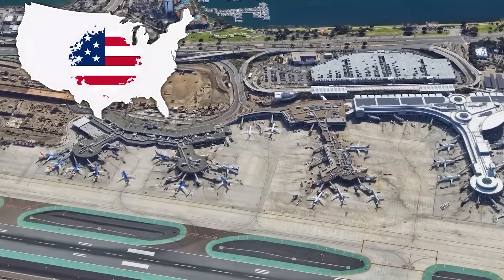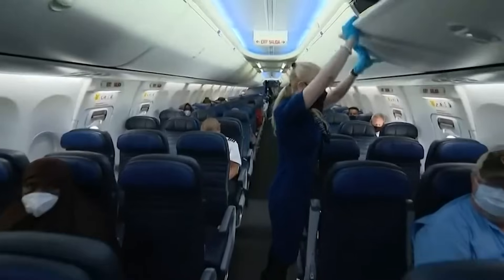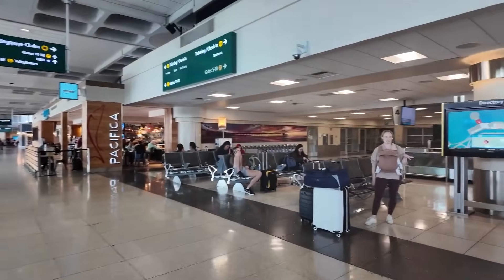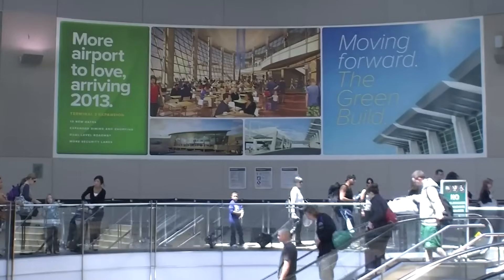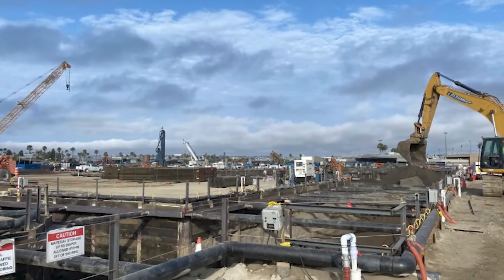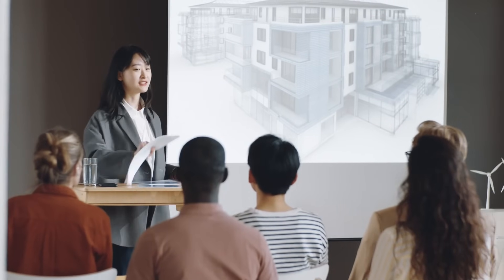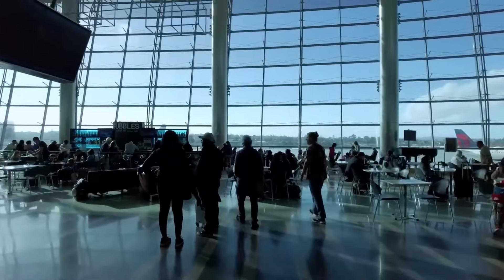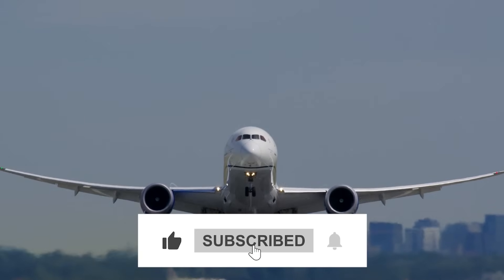San Diego's $4 Billion Plan to Save its Airport!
San Diego's $4 Billion Airport Makeover in Action!
San Diego International Airport is undergoing a $4 billion transformation—right in the middle of daily flight operations. With just one runway and aging infrastructure, Terminal 1 was long overdue for change. Now, the airport is being rebuilt from the ground up with 30 new gates, a massive parking structure, AI-powered design, and fully electric shuttle systems. But how do you pull off the biggest construction project in the airport’s history without shutting it down?

In this video, we break down the engineering, the phasing, and the bold innovations reshaping America’s busiest single-runway airport.

⏰CHAPTERS⏰
0:00 – BUSIEST SINGLE-RUNWAY AIRPORT IN THE U.S.
1:02 – AIRPORT’S CONSTRAINED LOCATION.
2:53 – FAA GRANTS : $200M+ FUNDING.
4:25 – PHASE 1 COMPLETION : LATE SUMMER 2025.
6:50 – RUNWAY UPGRADES.
8:55 – CONSTRUCTION WITHOUT AIRPORT CLOSURE.
10:43 – NOISE MITIGATION.

Infraction - Action